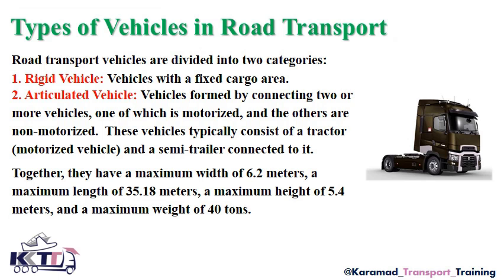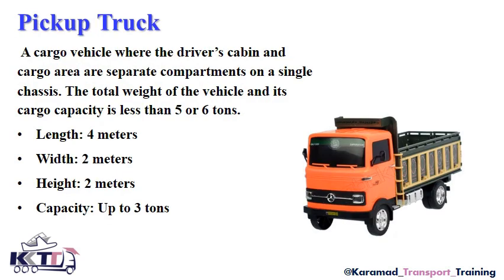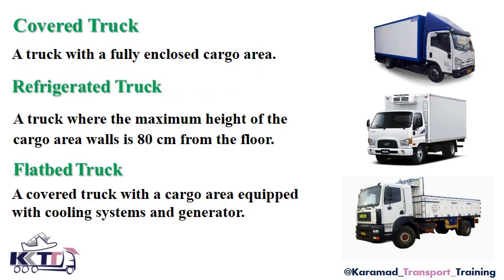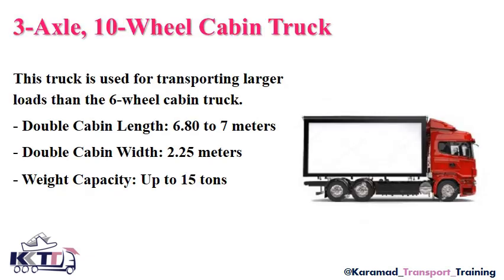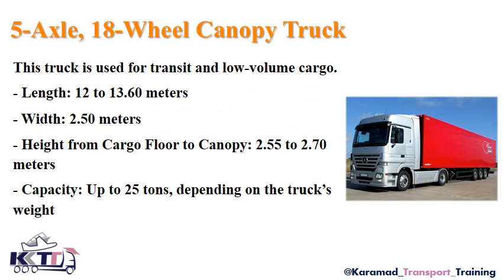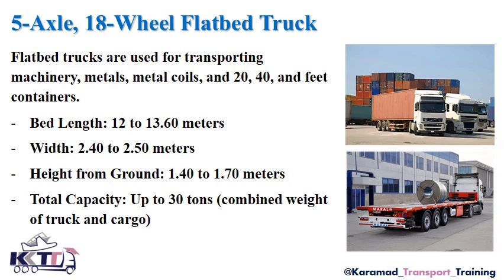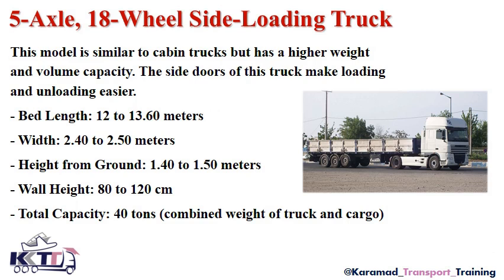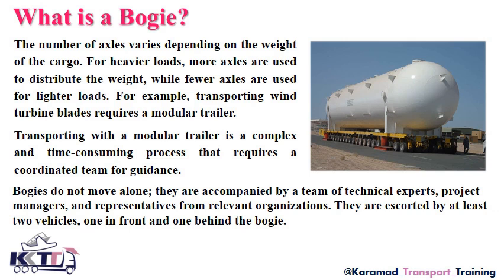Type of Road Transportation Vehicles "Section 15"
In this part you will be familiar with:
1- Rigid Vehicle & Articulated Vehicle
2- Pickup Truck
3- Covered Truck
4- Refrigerated Truck
5- Flatbed Truck
6- Tilt Truck
7- Flat Truck
and many other different types of truck